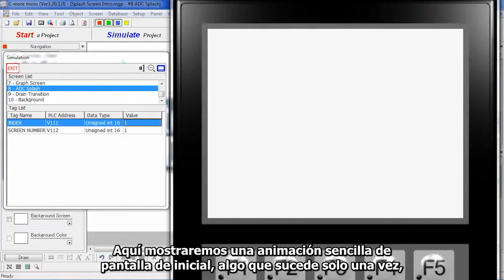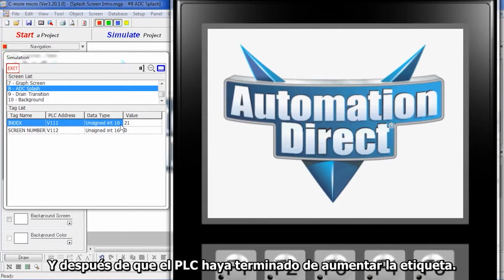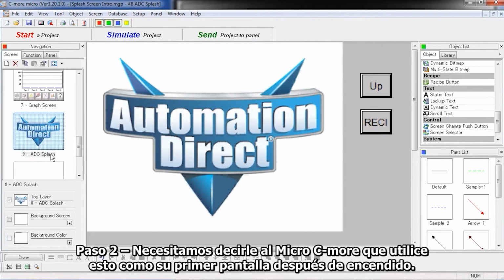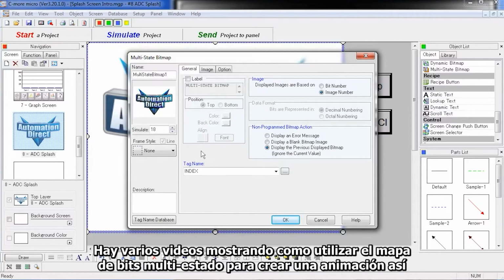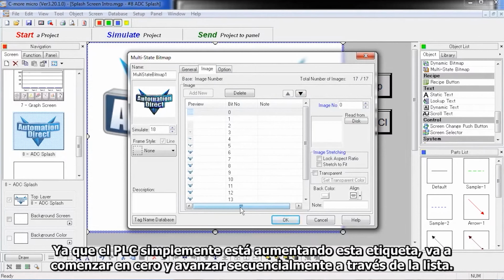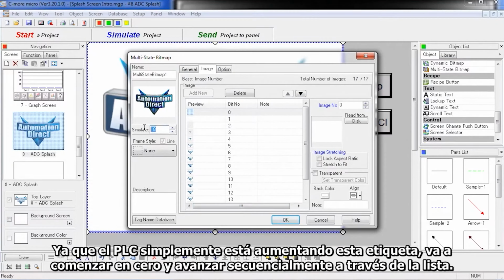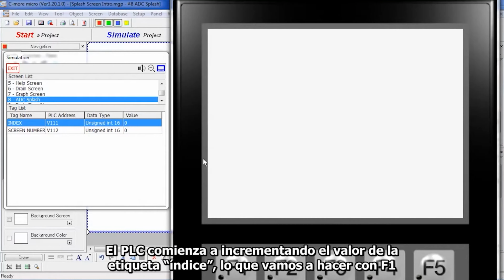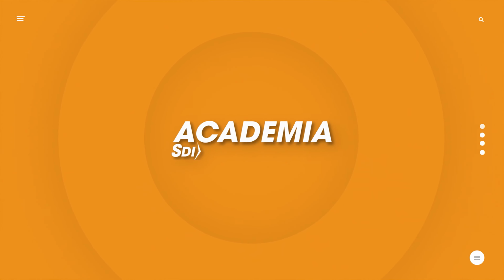Quick Hack - Animación pantalla táctil PLCs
En este emocionante video, descubrirás cómo crear animaciones interactivas y cautivadoras en las pantallas táctiles de los PLCs. Aprenderás a utilizar las herramientas y funciones disponibles en el software de programación del PLC para dar vida a tus interfaces hombre-máquina. Explorarás técnicas de animación avanzadas, como el movimiento de objetos, el cambio de colores y la transición de pantallas, para mejorar la experiencia del usuario y brindar una interfaz más intuitiva. A través de ejemplos prácticos y demostraciones en tiempo real, aprenderás a programar las animaciones y a vincularlas con las variables y eventos del PLC. Ya seas un principiante o un usuario experimentado en la programación de PLCs, este video te proporcionará los conocimientos necesarios para llevar tus pantallas táctiles a un nivel superior con animaciones impactantes. ¡Dale vida a tus interfaces hombre-máquina con animaciones en los PLCs ahora mismo!